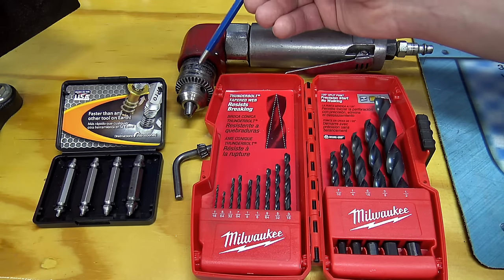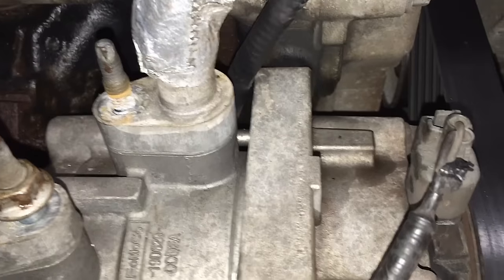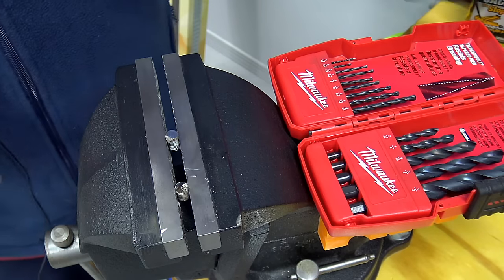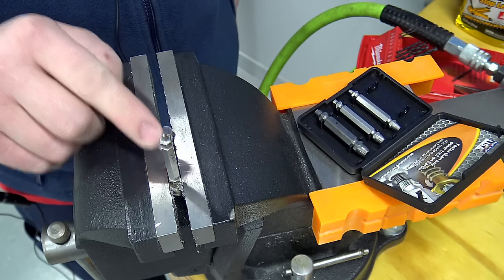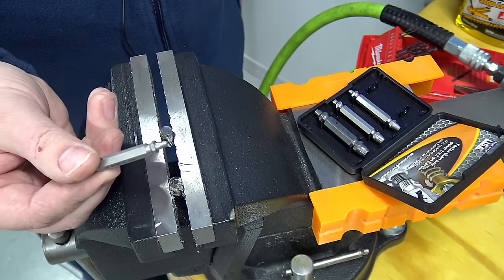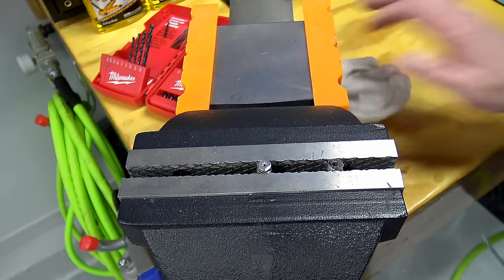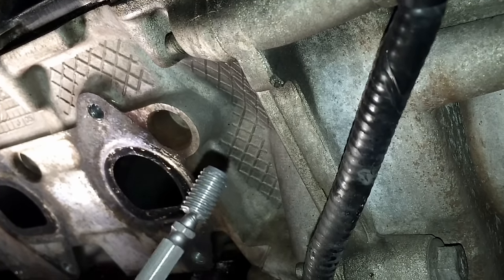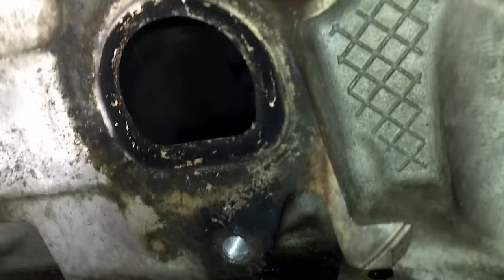Ford 4.6L 5.4L 6.8L 3v Engines: Broken Exhaust Manifold Stud Removal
These are the tools I have found to work when extracting broken studs-
Basic Black Oxide drill bits used-
Upgraded Titanium Nitride Coated drill bits for not much more-
Micro Extractor set-(in case the stud spins in deeper during drilling)
Standard Extractor set-
Compact right angle Drill-
Mapp Oxygen Torch Kit I used-
Kroil Oil for tough frozen studs-
Final drill bit length that works on 4.6l 3v Engines:
1/16 BIT- 47MM
5/64 BIT- 42MM
3/32 BIT- 39MM
7/64 BIT- 42MM
1/8 BIT-   38MM